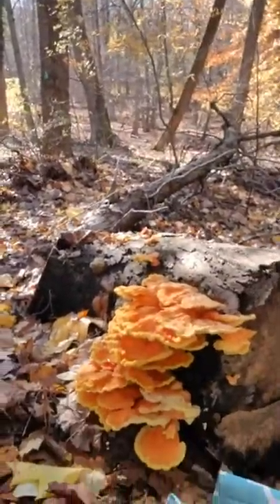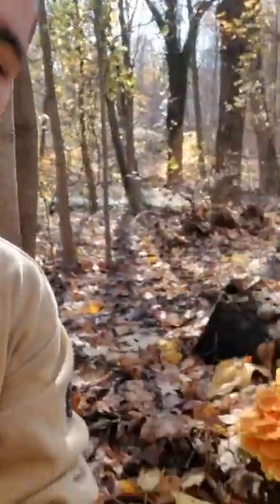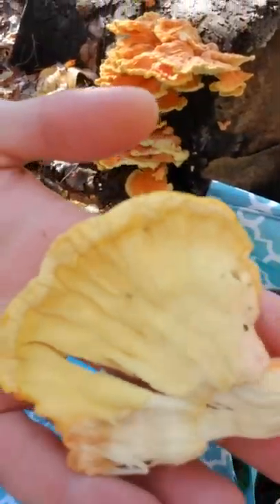What a Find! Chicken of the Woods with Korhan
In this video I come across a perfect specimen of sulpher shelf AKA chicken of the woods AKA sulphurous laetiporus.

And it lasted me a great couple of weeks. It went in soup, stir fry, burritos, and quesadillas!